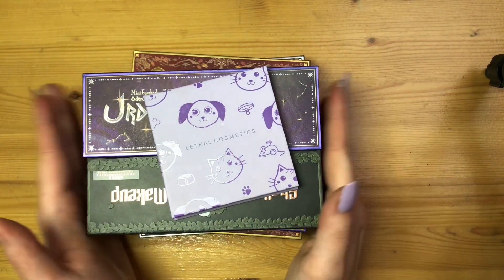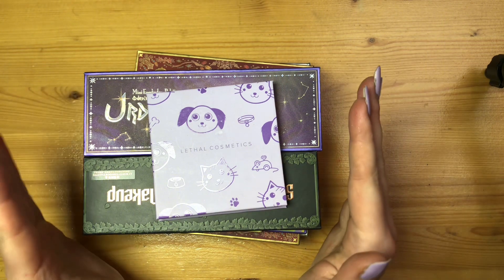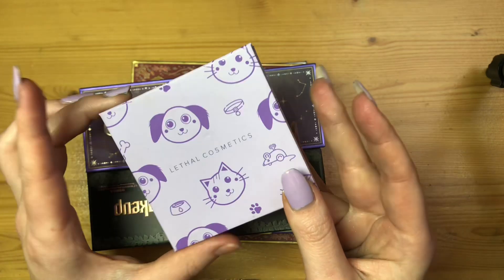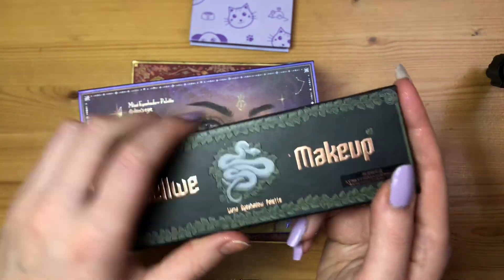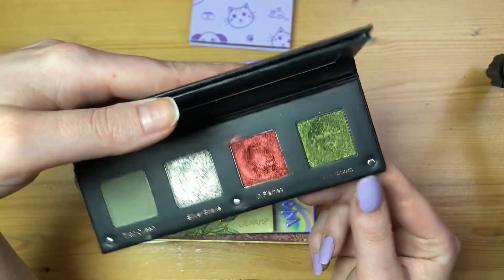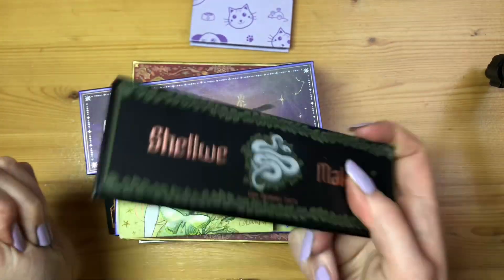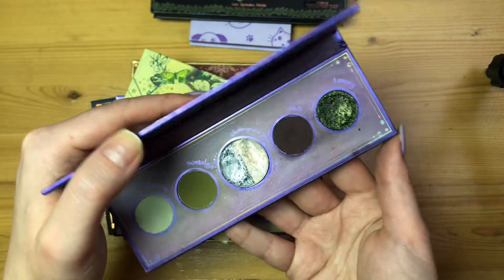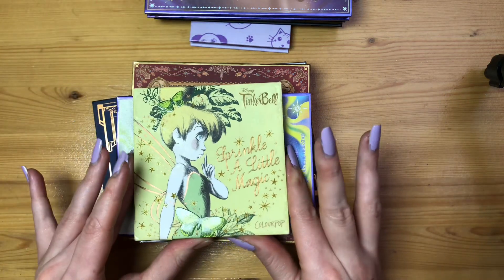Eyeshadow palette Project pan 2024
Hello everyone, today we are gonna be focusing on palettes I want to use up or hit pan on in 2024
Here is the Lunar beauty review

Here are all the products mentioned:
Oden's Eye Giant Wolves, Urd, Merry Christmas  and christmas Eve (discontinued)

Colorpop Tinkerbell palette